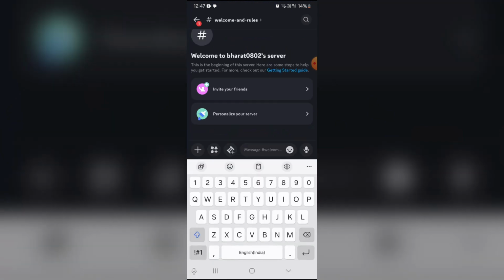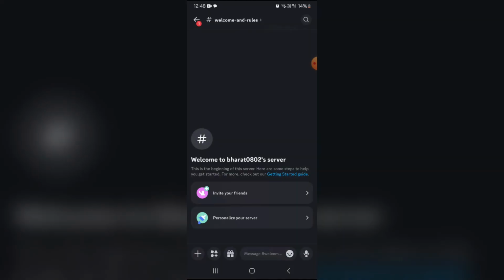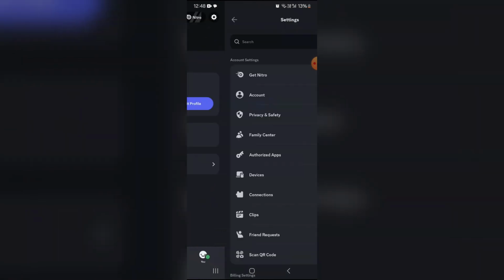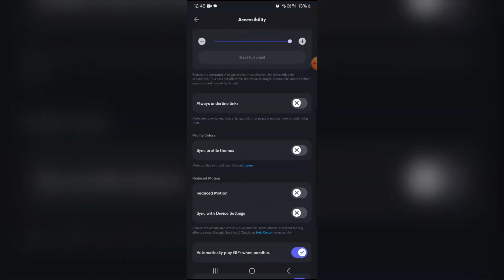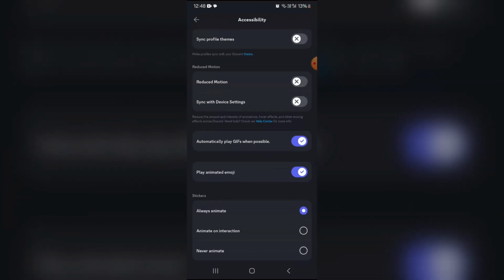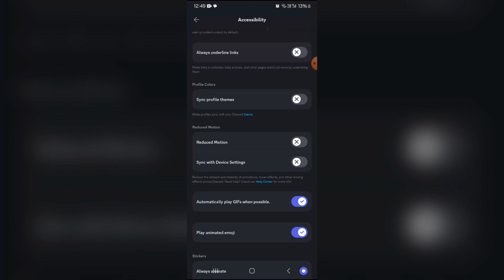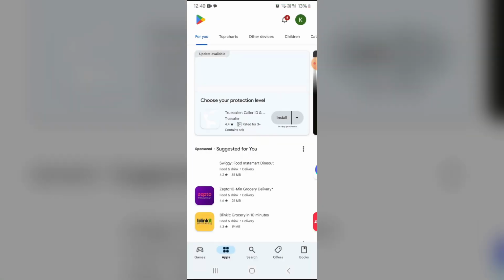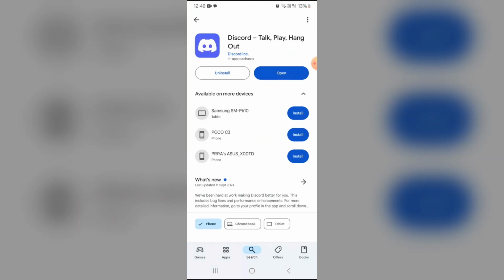Why Do My GIFs On Discord Sometimes Appear As Links Instead?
Understand Why Gifs On Discord Sometimes Appear As Links And How To Fix It.

0:20 Step 1 - Why Gifs Appear As Links
0:29 Step 2 - Channel Owner’s Permission
0:49 Step 3 - Check Gif Size And Format
1:01 Step 4 - Internet Connection
1:17 Step 3 - Discord Settings
1:52 Step 4 - Use External Gif Service
2:05 Step 7 - Update Application